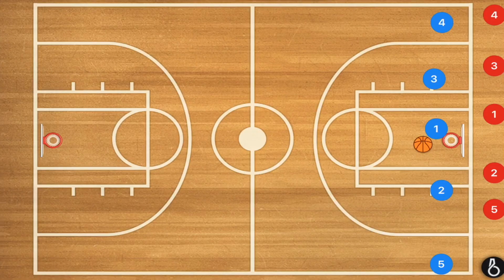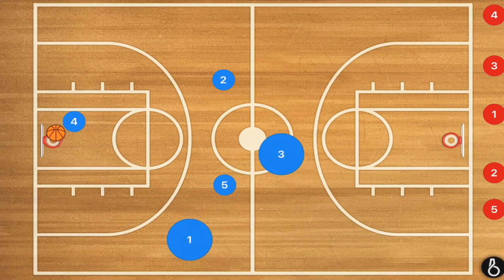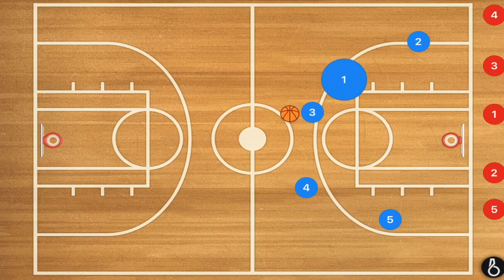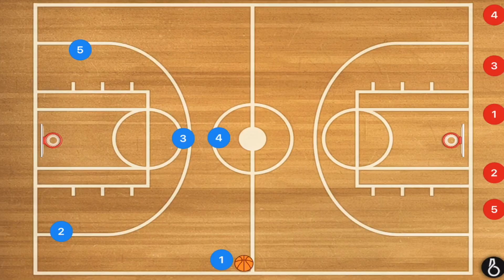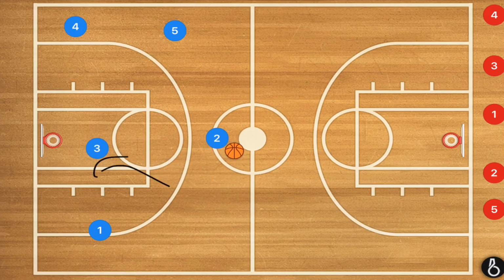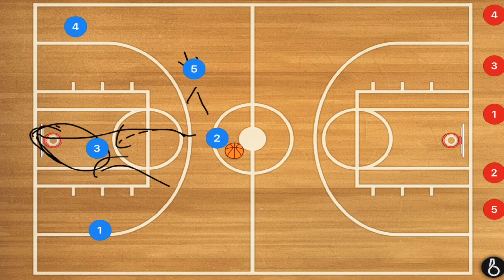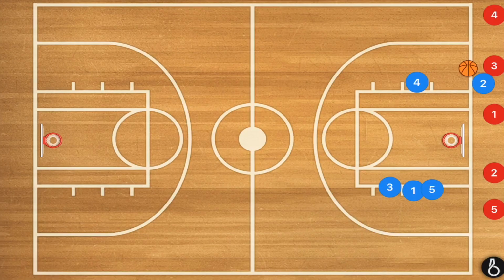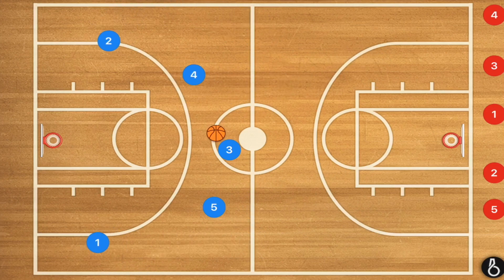NBA All Star Practice Basketball Drills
NBA All Star Practice Basketball Drills, in this video I breakdown different Basketball drills that the 2020 NBA All Star Team Giannis used to practice fro the All star Game. The coach of Team Giannis is Nick Nurse of the Toronto Raptors. Try these Basketball drills with your Basketball team.

1 on 1 Basketball Training (Hamilton Ontario and Surrounding Areas)